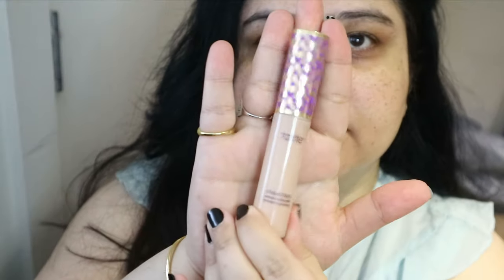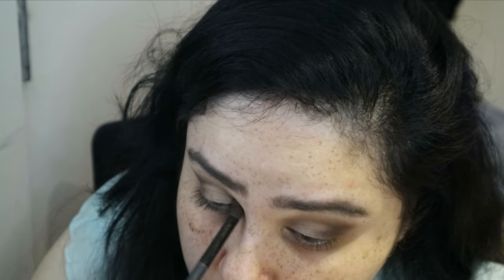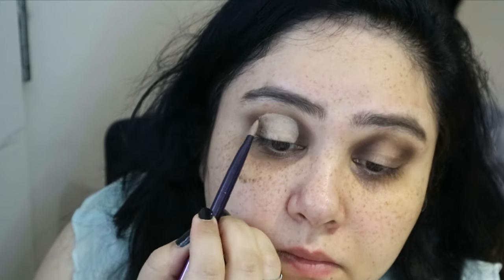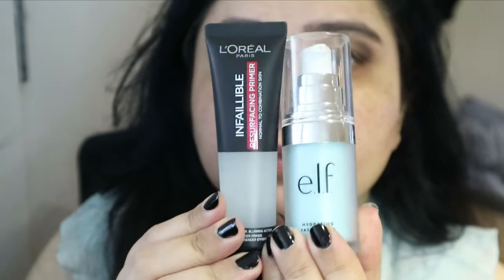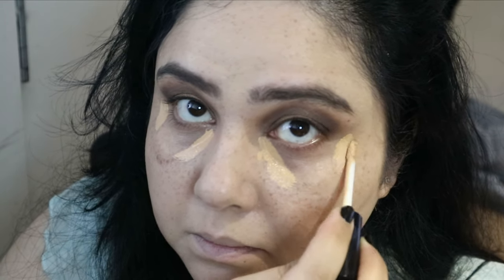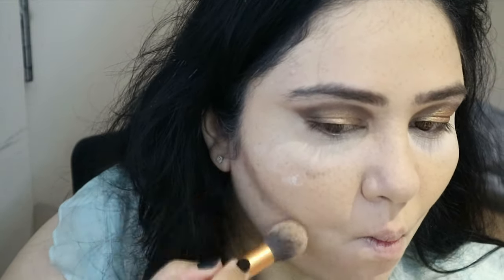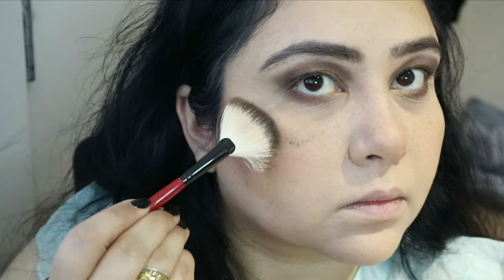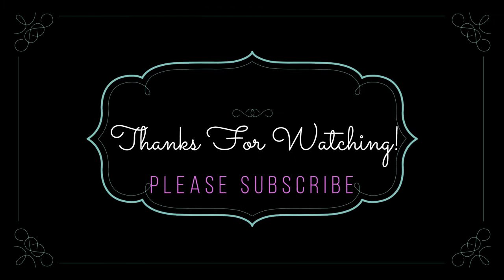Make-up techniques I NEVER do!!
Hi Guys, this is a LOOONG time coming! In this video, I do a FULL face of makeup using techniques and products I don't use very often!